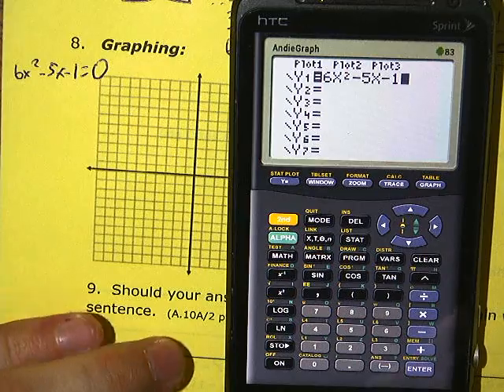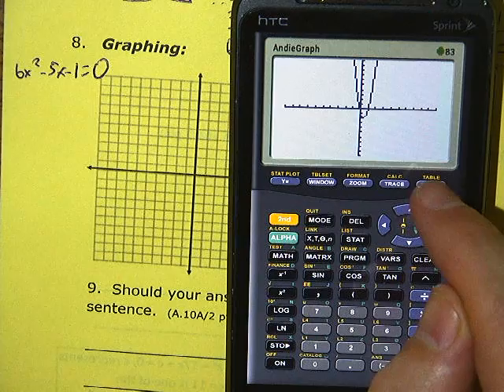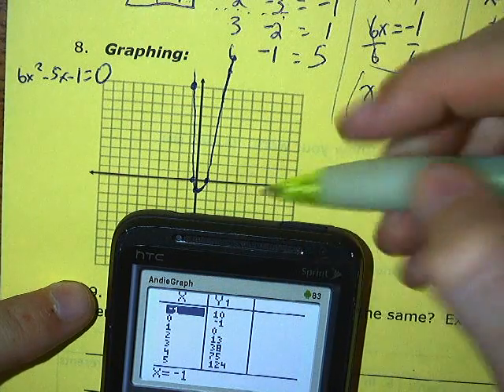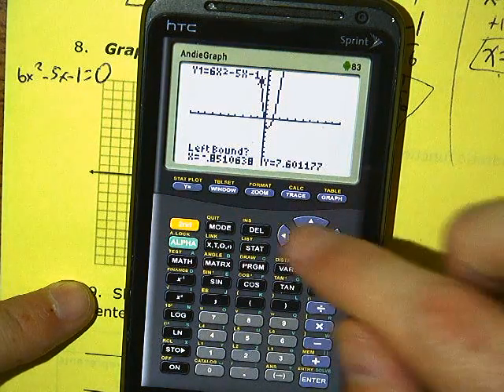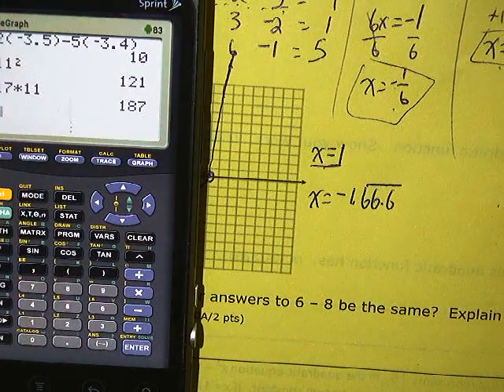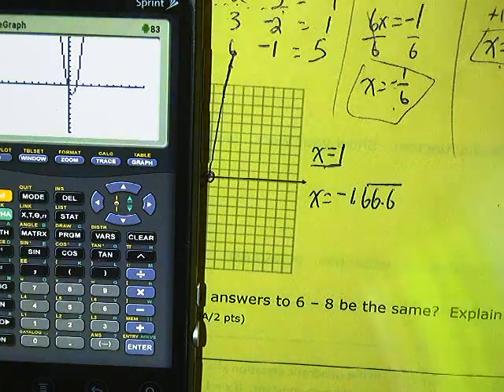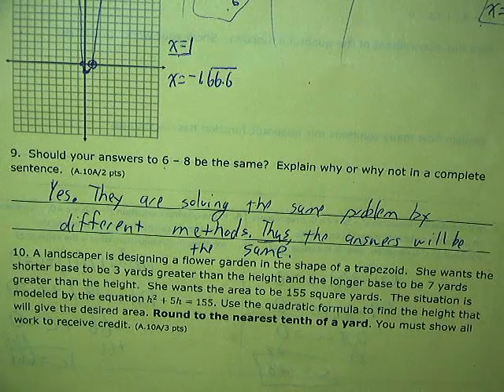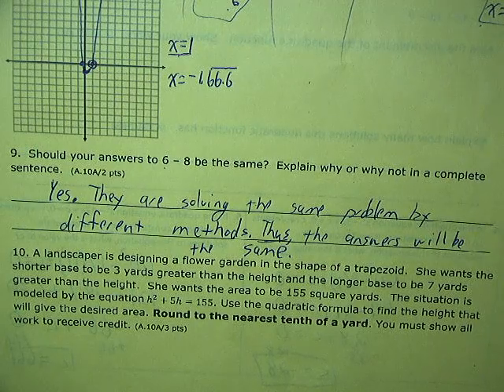Unit 6A Reivew-8_9